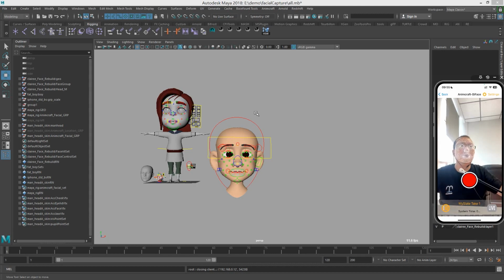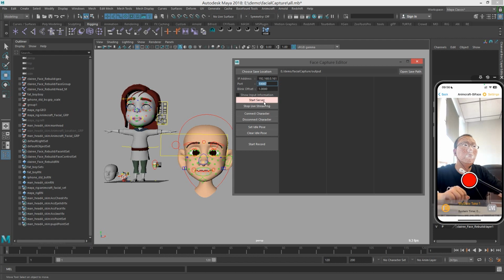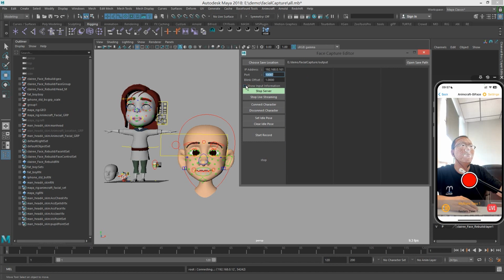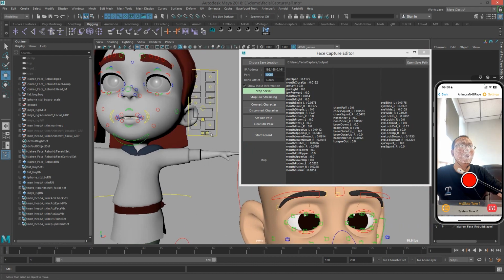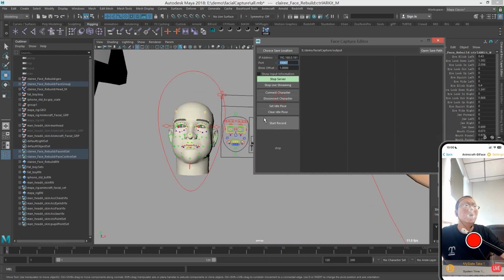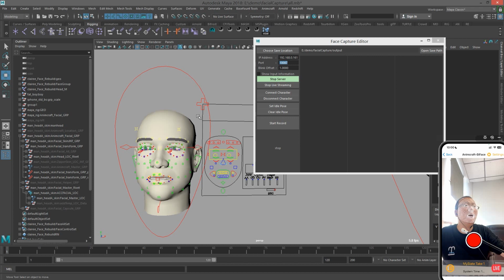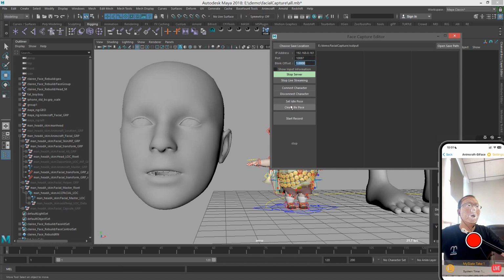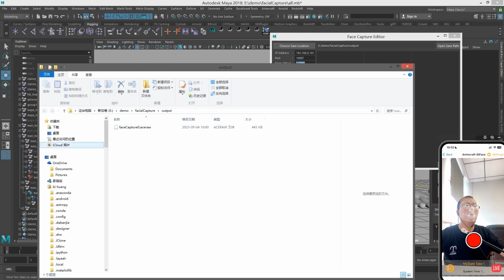Facial Mocap 2 Maya Real-time Facial Mocap